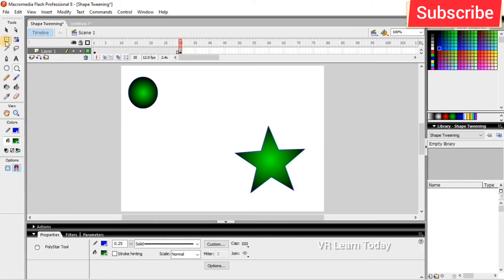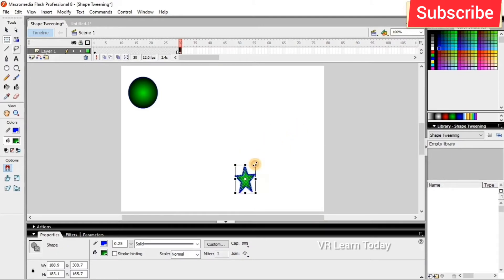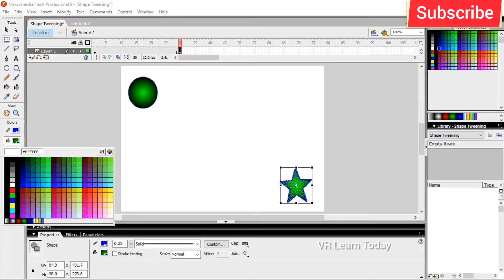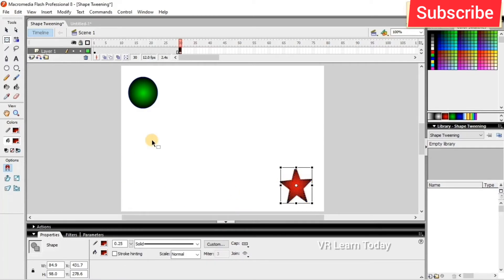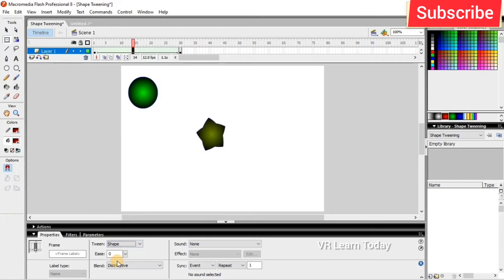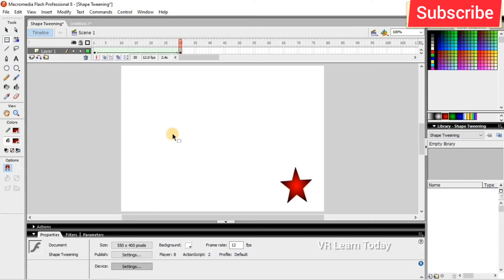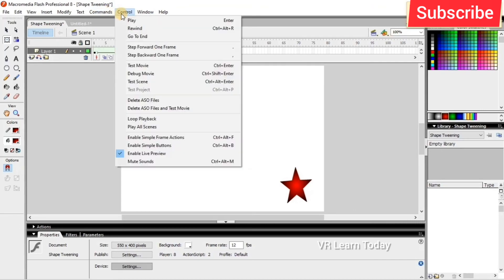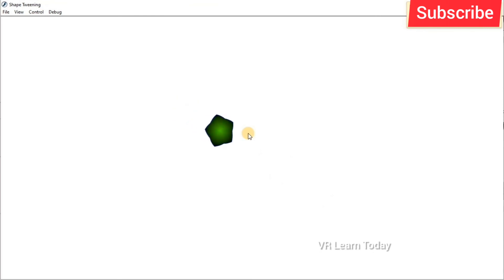shape tween animation examples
macromedia flash 8 Shape Tween example with objects. Shapes will be change to another shape. We can apply Shape Tween for both object and Text. shape tween animation examples